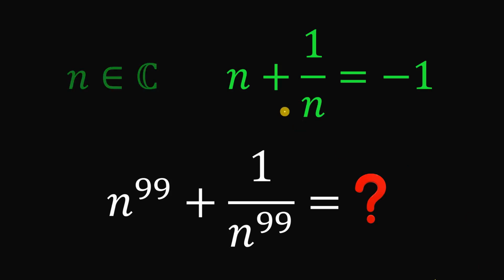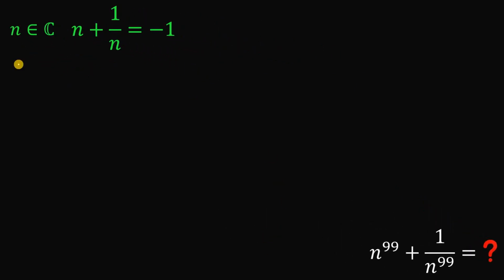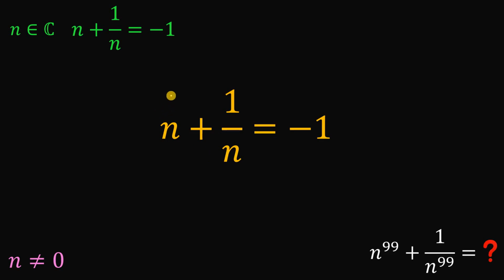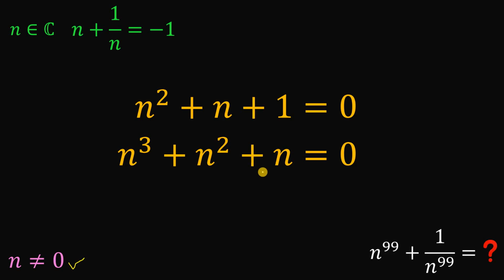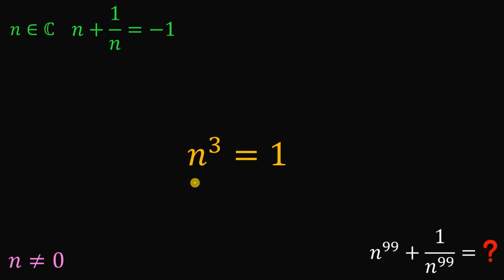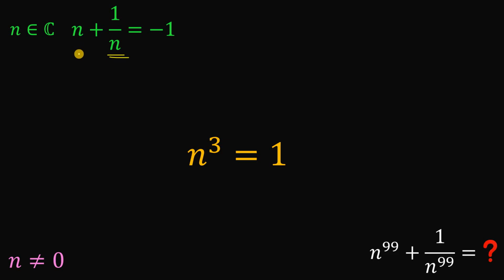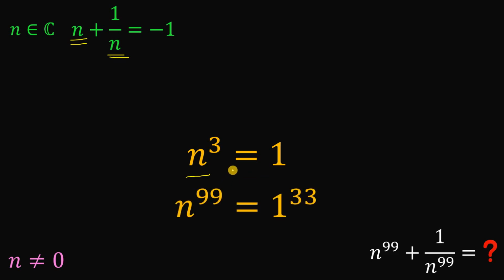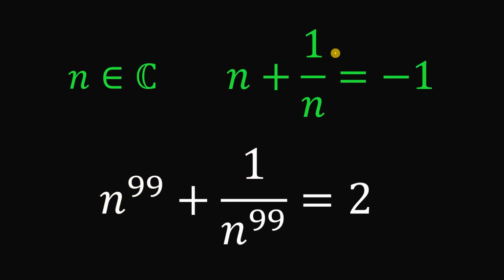Evaluate the expression